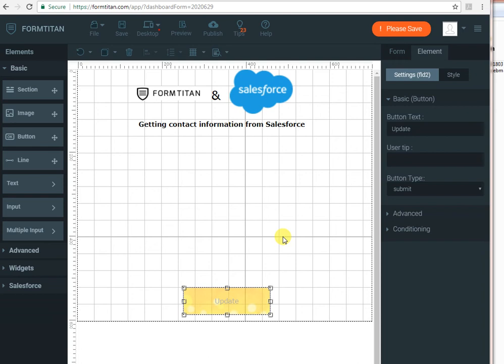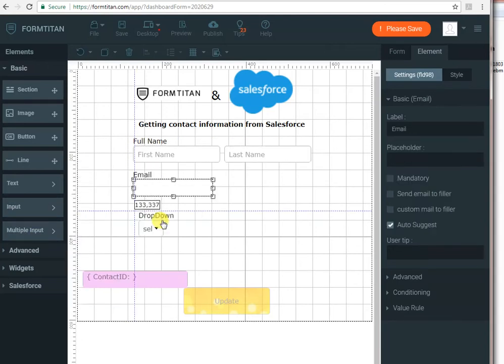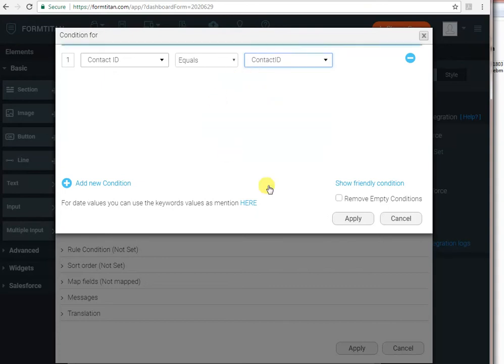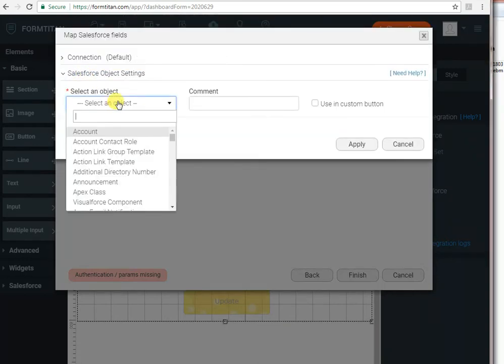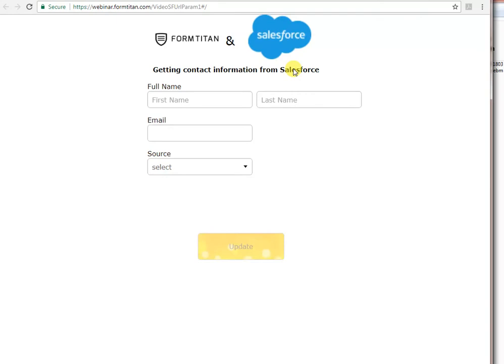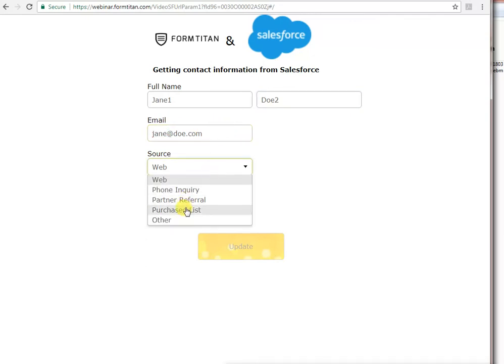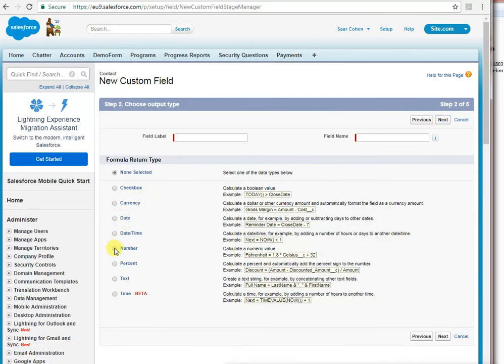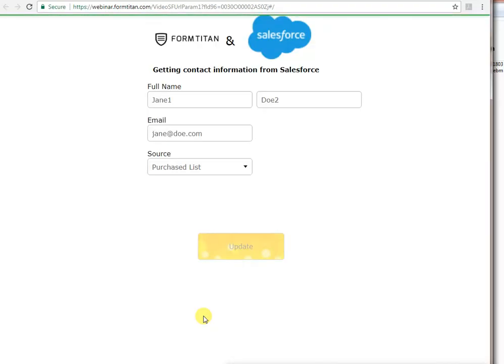How to populate a form with parameter from Salesforce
In this demo video of FormTitan you can see how to pass personal url to your contacts.